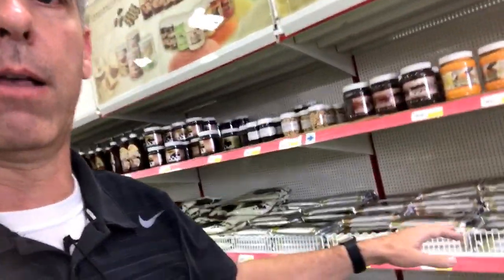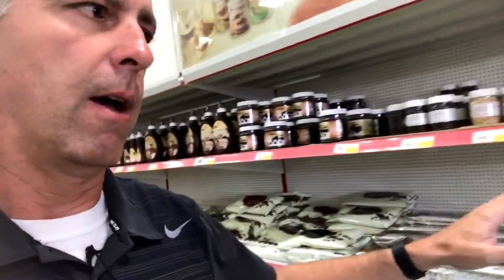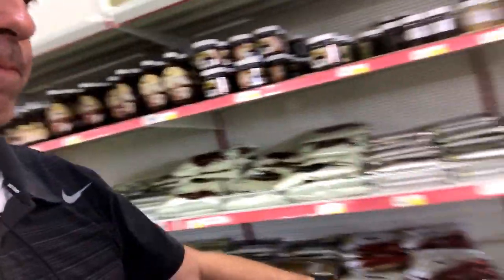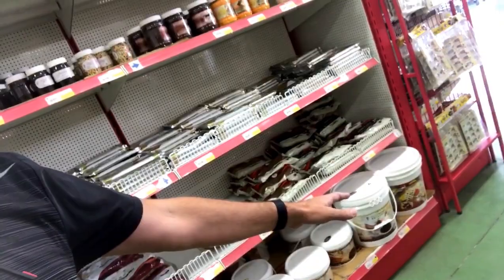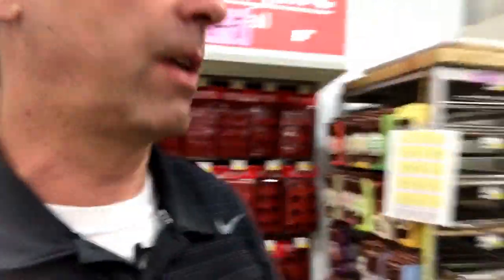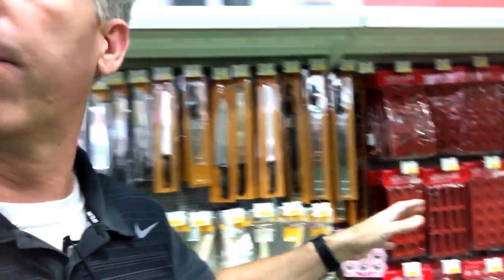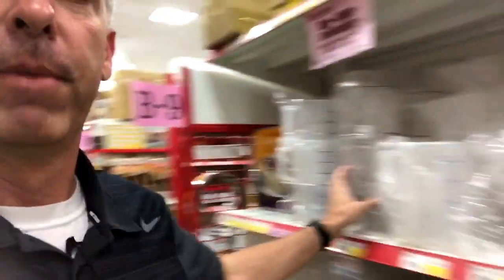Taichung Food Materials Mall in Beitun